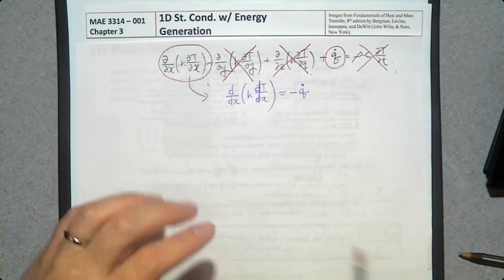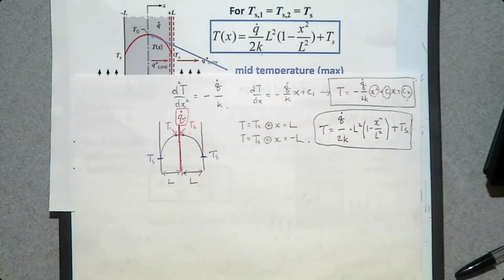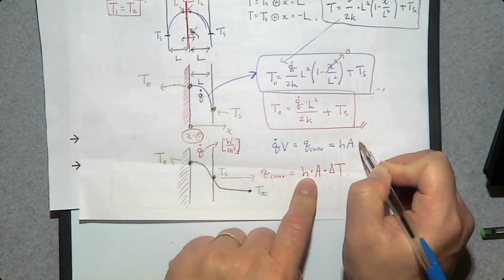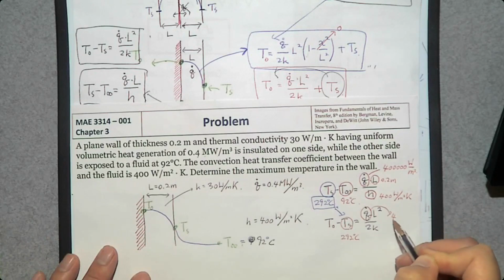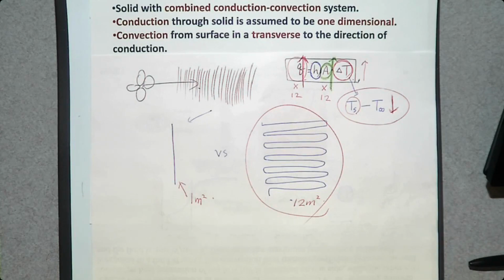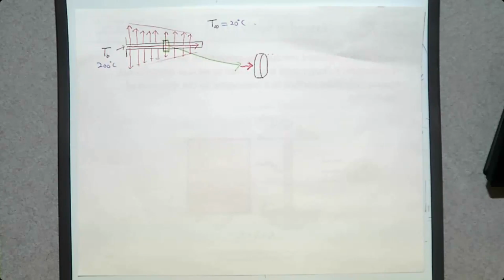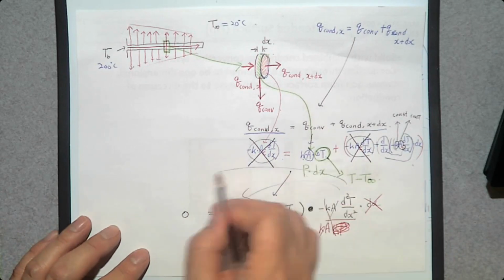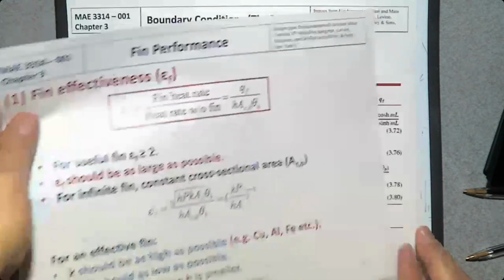Heat Transfer EGR456 Week 11-2